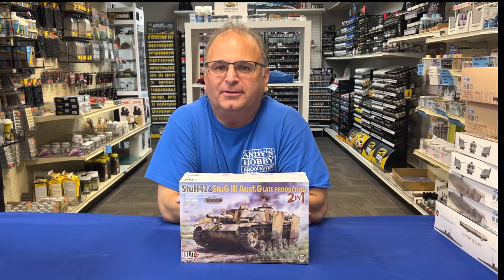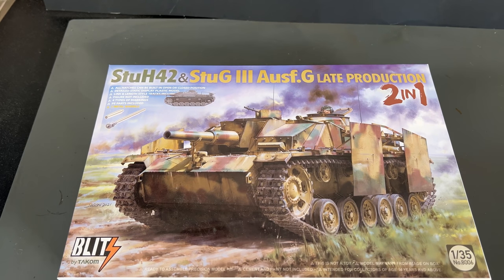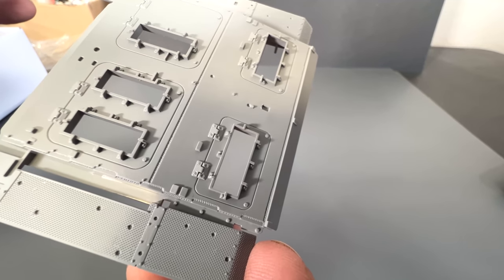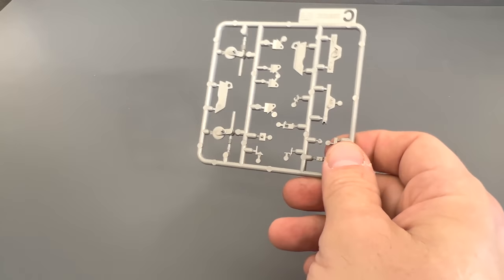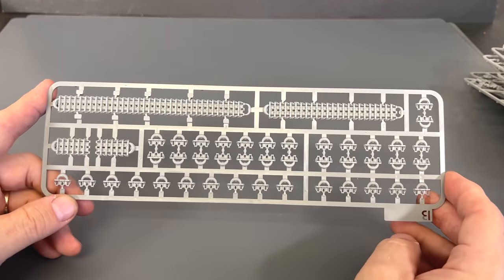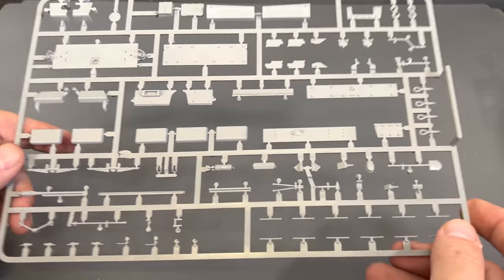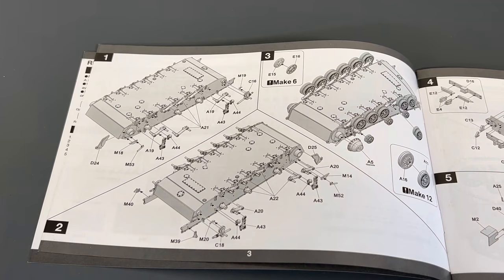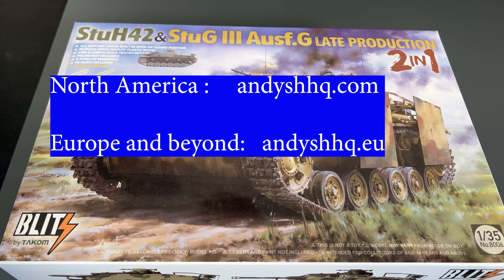Takom 1/35 StuG III late preview (2 n 1 kit build with 75mm or 105 StuH 42)